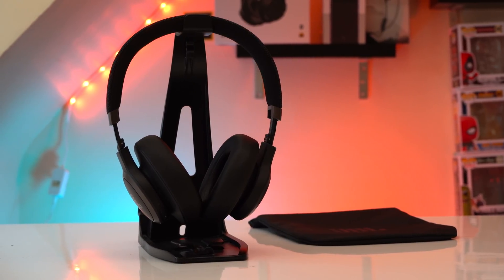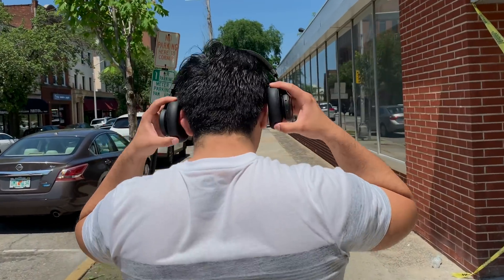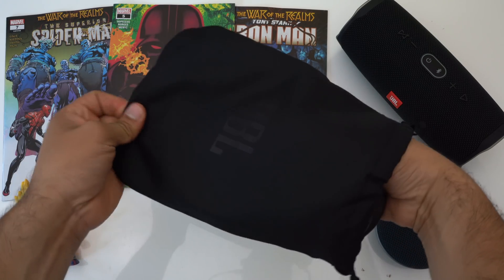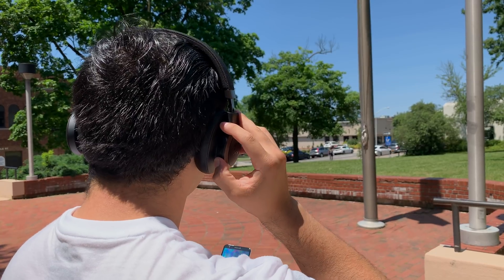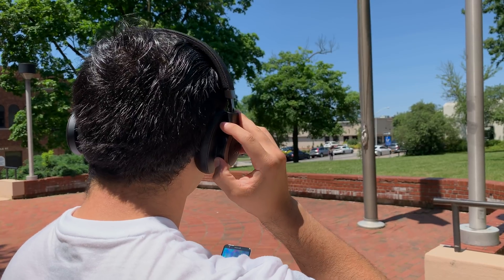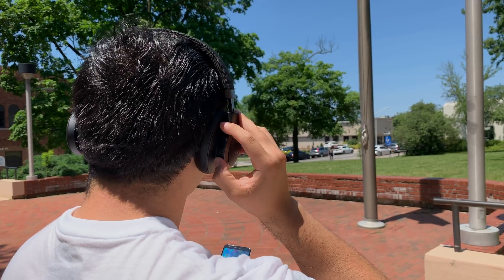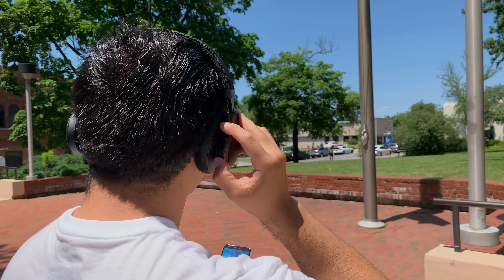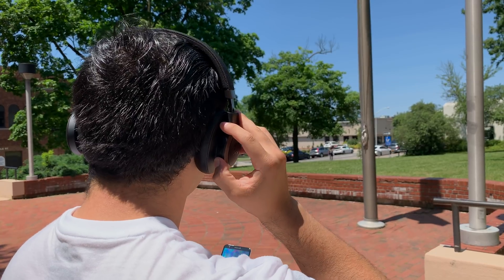JBL Live 650BTNC Review - Voice Assistants Everywhere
Get Them Here:
JBL Live 650BTNC
Audio-Technica SR50BT
Sony WH-CH700N

Over the last few months voice assistant integration on headphones has become increasingly popular. It all started with the Bose QC35’s, now the majority Sony’s headphones supports both google and Alexa voice assistant integration, and now Apple’s latests AirPods and Powerbeats Pro have always listening Siri. And adding voice assistant integration is the main focus of JBL’s latests crop of ANC headphones. So today we’re going to checkout the new JBL Live 650BTNC… they’re ok but I would have liked to have seen more.